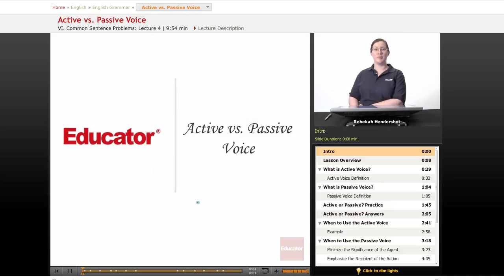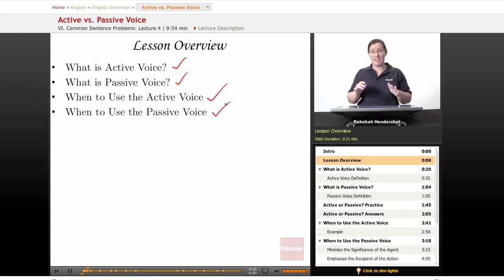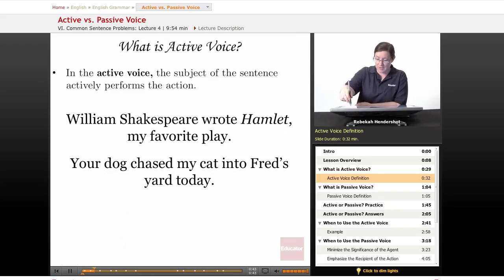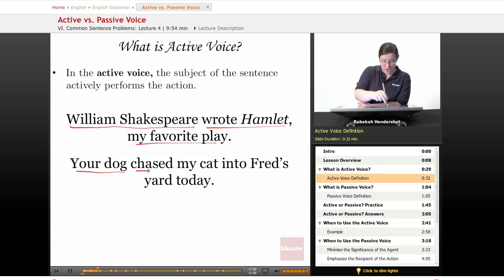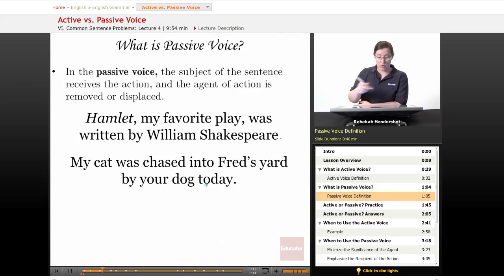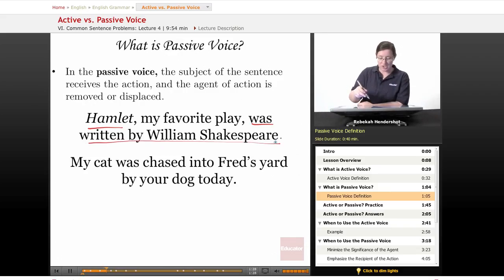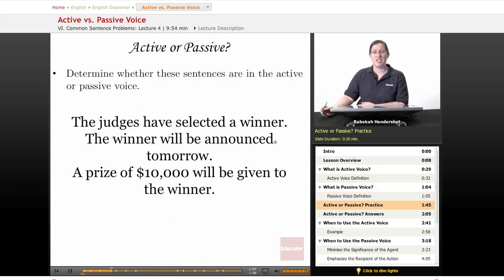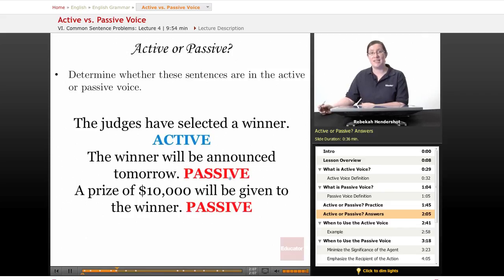"Active vs Passive Voice" | English Grammar with Educator.com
Brush up on your English Grammar skills with Educator.com's awesome hand-picked instructors.